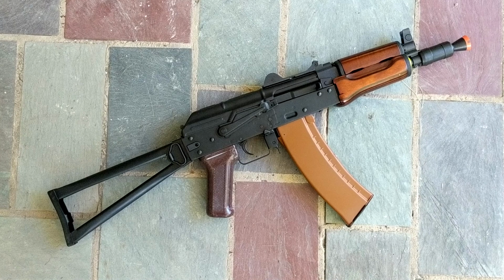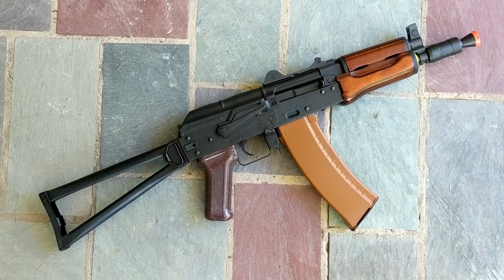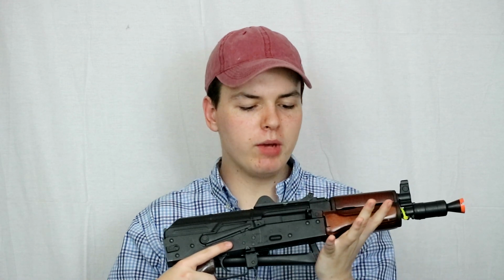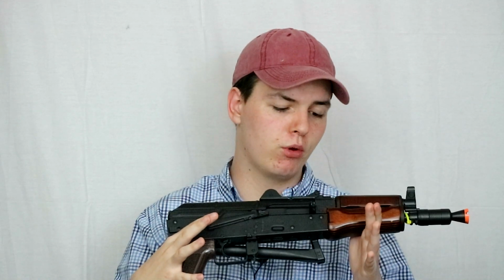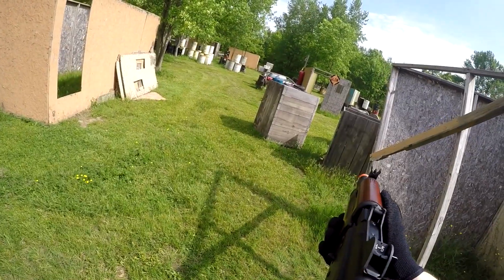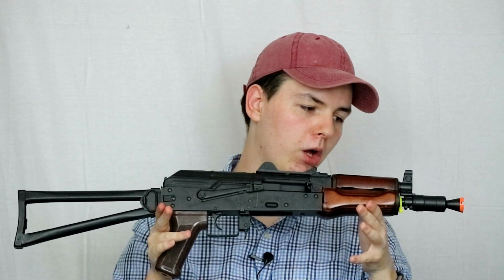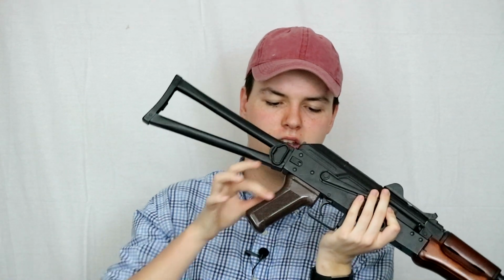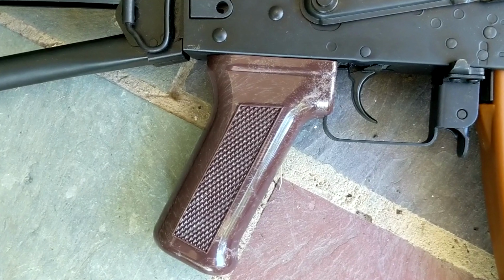LCT AK-74U | First Impressions/Review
Today we'll be talking about my new LCT AK74U, and how I feel about it after a few open play games.

SHOP.THEBBWARRIOR.COM